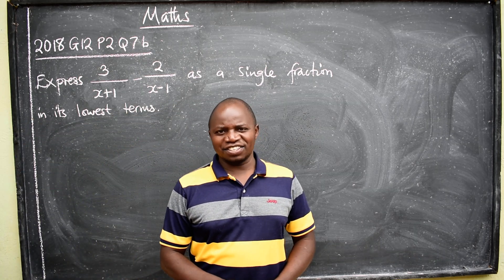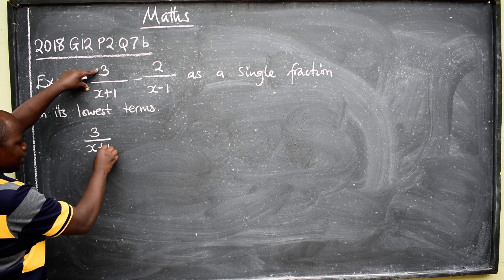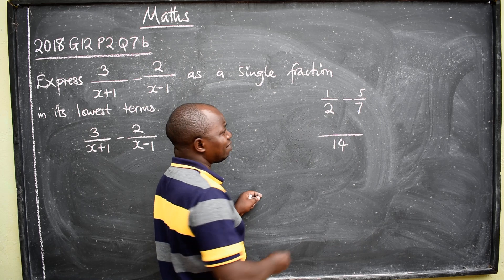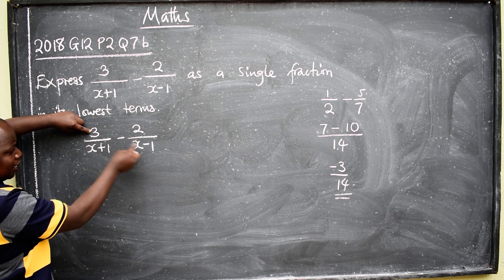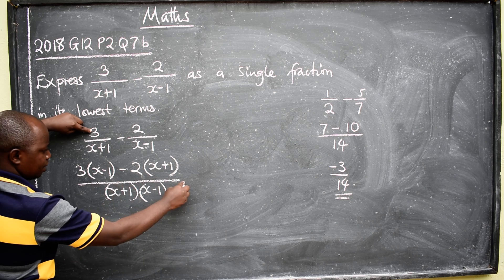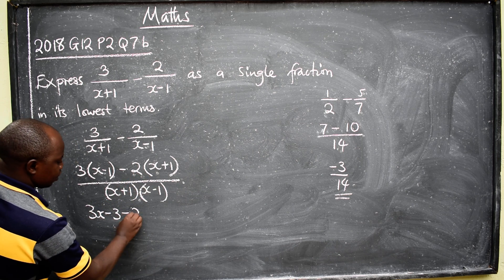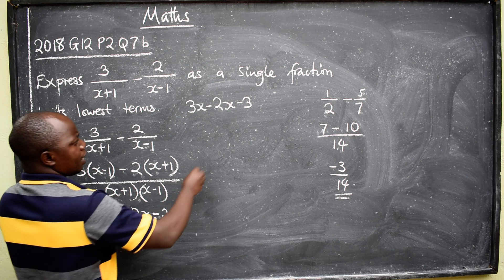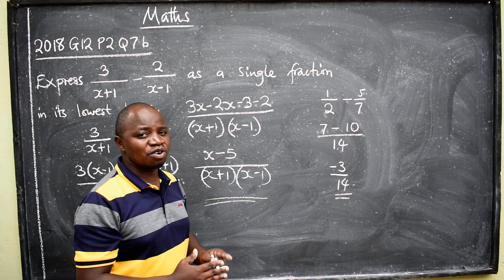MATHS 2018 G12 P2 Q7B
MATHS | Single fraction